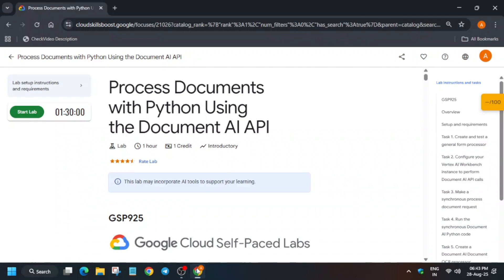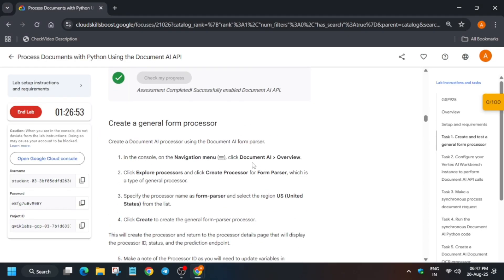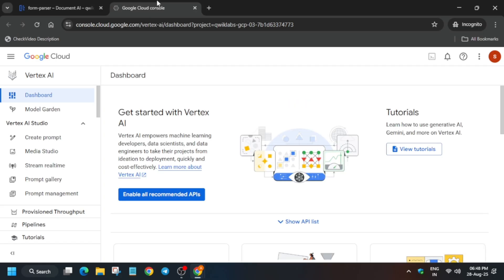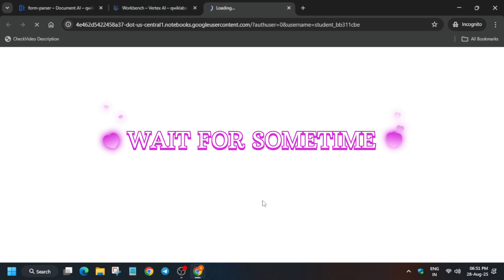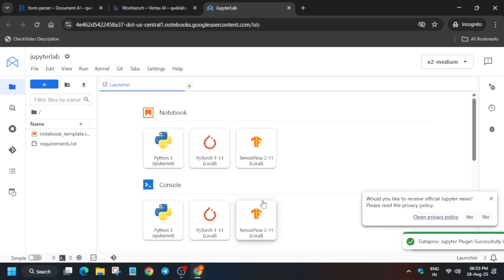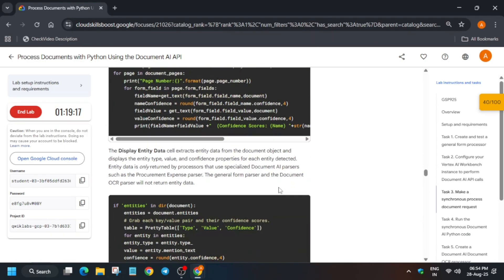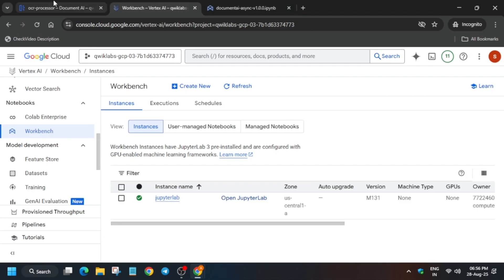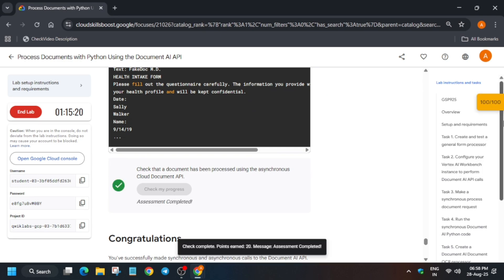Process Documents with Python Using the Document AI API | 100% Working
🔍 Common Queries
qwiklabs
arcade facilitator